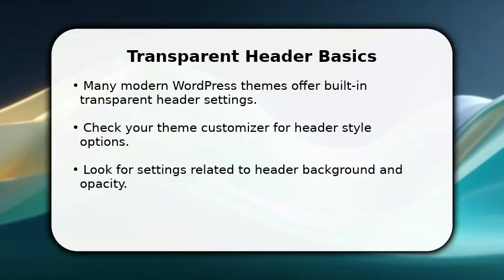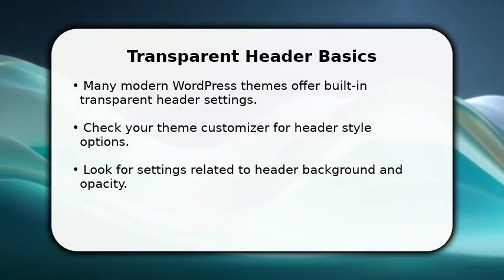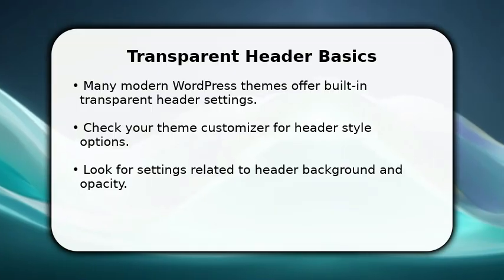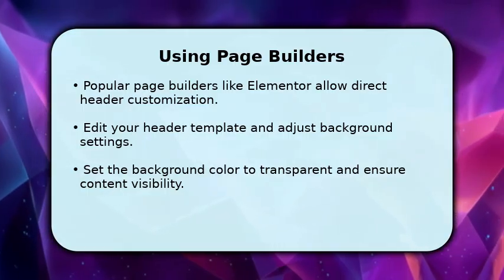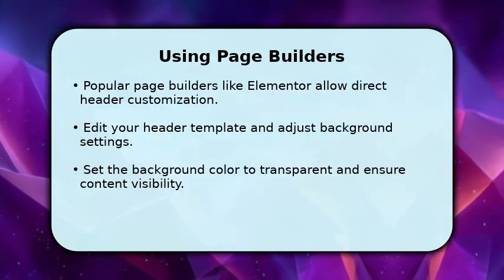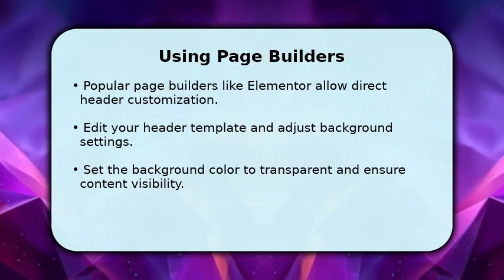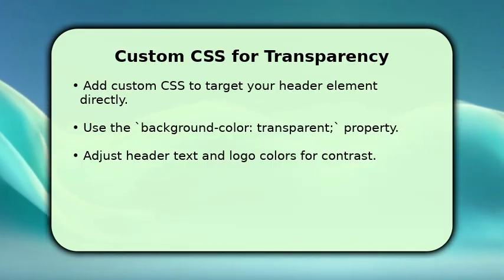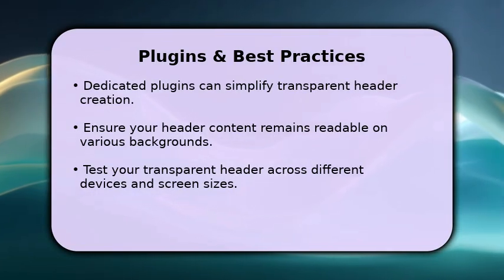How to Make WordPress Header Transparent (New 2025)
▸ (t) Learn how to make your WordPress header transparent in this easy-to-follow tutorial. Perfect for creating a modern and minimalist website design. Follow these simple steps to achieve a transparent header on your WordPress site.